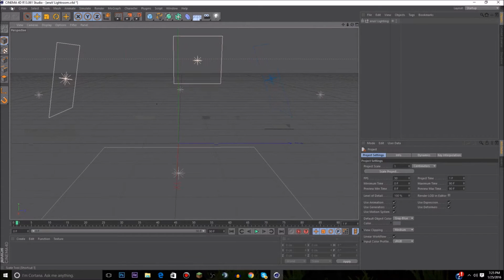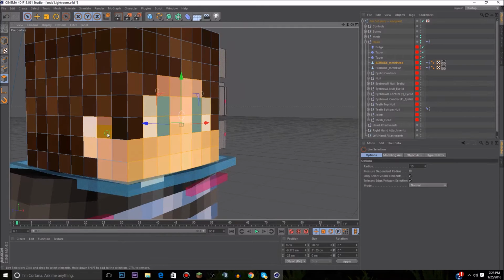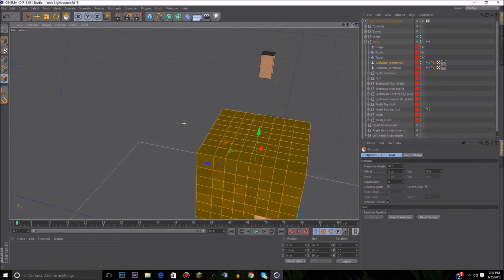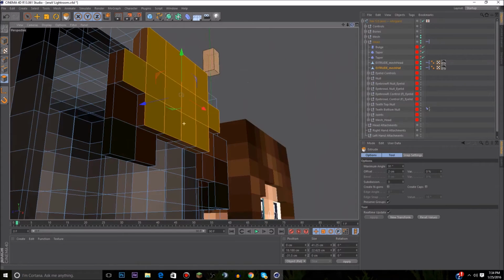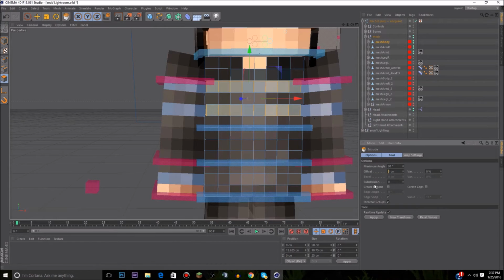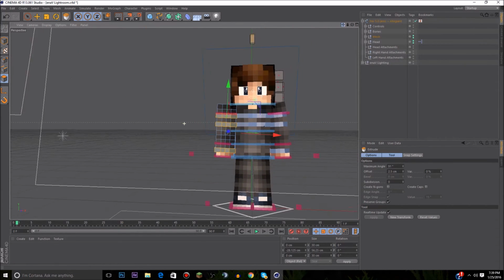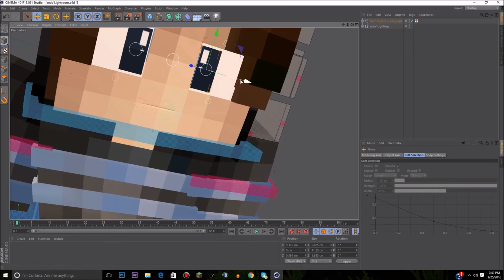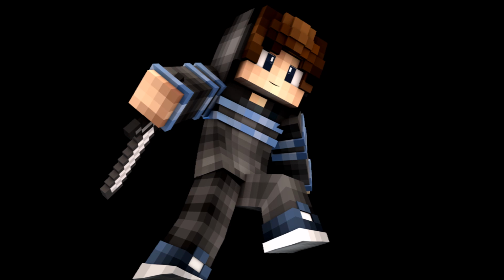Cinema 4D Render Tutorial [Late 50 Sub Special]